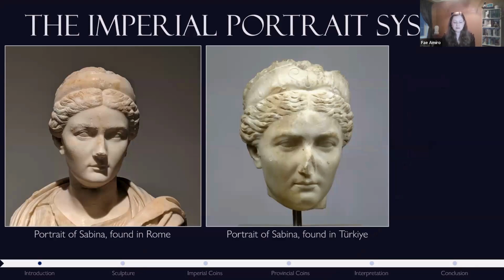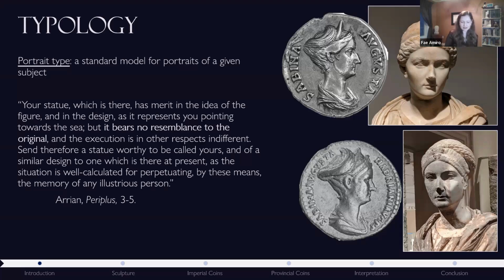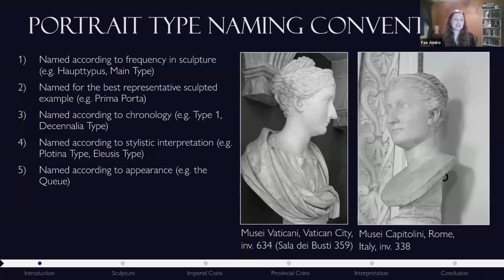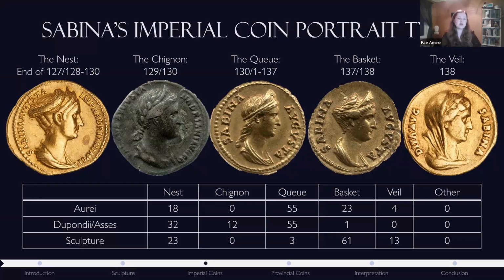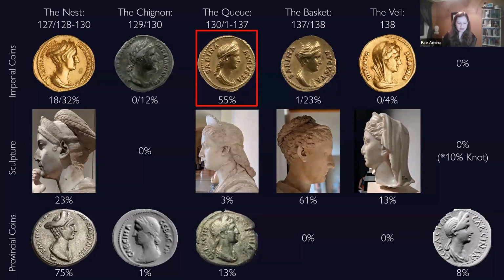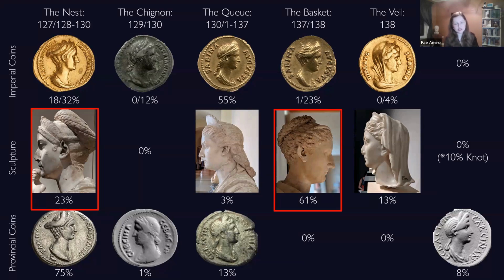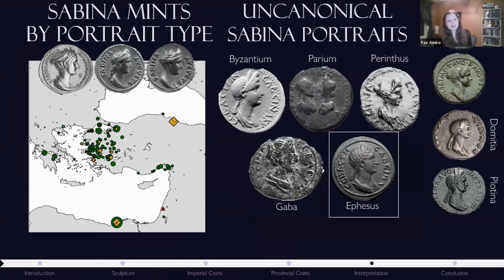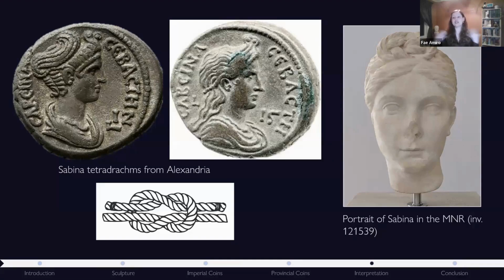Coins as Portraits: The Value of a Multi-Media Approach to Roman Imperial Portraiture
In this lecture, Dr. Fae Amiro (Mount Allison) reconsiders the role of coinage in the study of Roman imperial portraiture. While imperial coins have long been used to establish official portrait types for sculpture, the portraits on provincial civic bronzes- particularly from the eastern provinces- have received far less attention. Using imperial women from the first and second centuries as case studies, this lecture illustrates the value of studying imperial and provincial coins as portraits in their own right, as well as the ways in which these media can be brought together with the evidence from sculpture to create a more complete understanding of the functioning of the Roman imperial portrait system.

This presentation is a recording of NUMISMA's April lecture, held on April 30, 2026. NUMISMA is the seminar series of the Australian Centre for Ancient Numismatic Studies. Researchers, students, curators and collectors interested in the study of ancient coins are welcome and encouraged to join our monthly seminars.